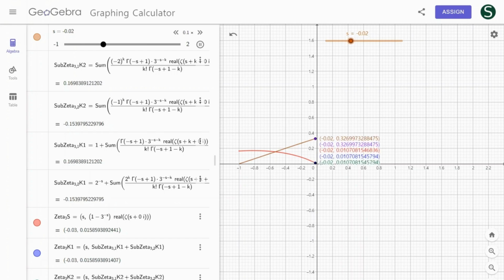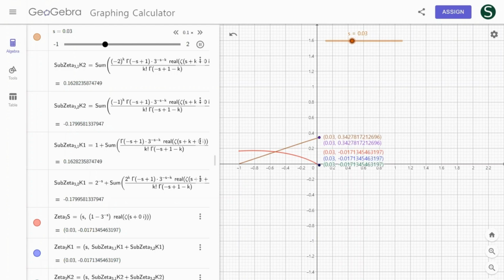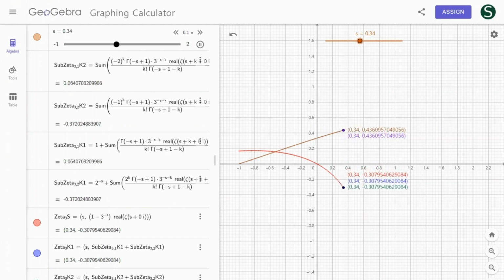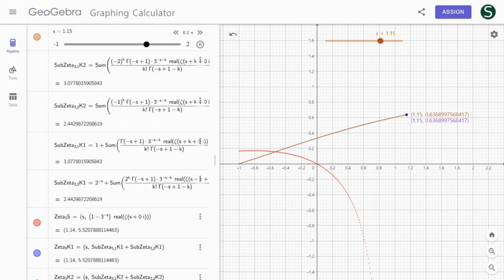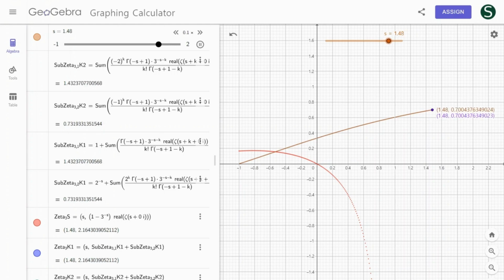Binomial Theorem of Subordinate Zeta Function 3,1 & 3,2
The binomial theorem of the zeta function is established in all positive and negative domain, and can be inversed by the functional equation of analytic continuation.